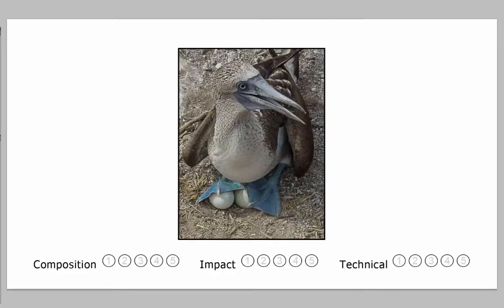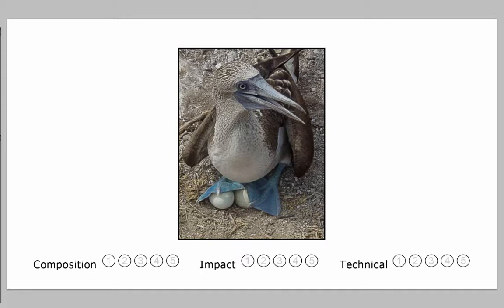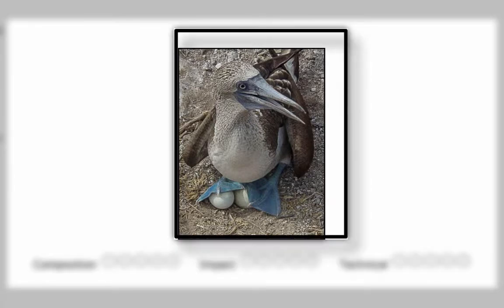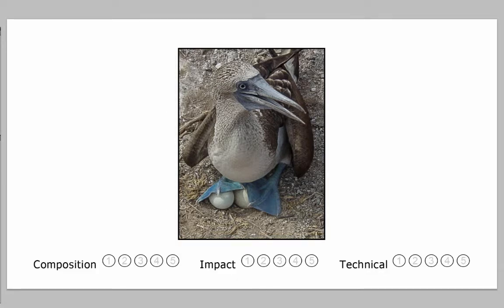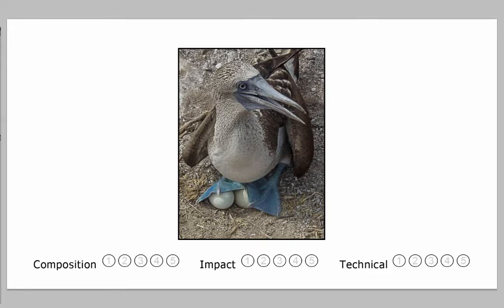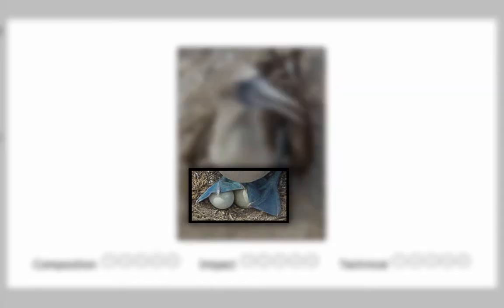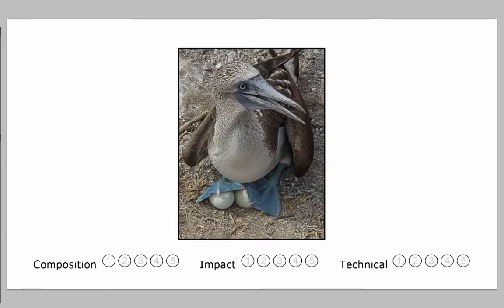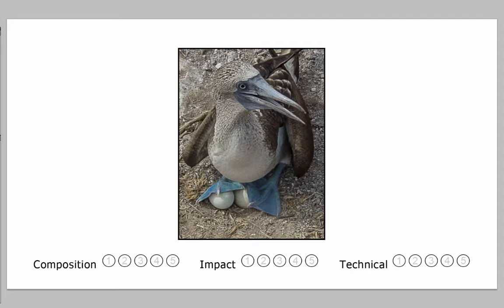f/5.3 Critique of the Day - Blue Footed Boobie w:Eggs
Get a professional opinion on your image